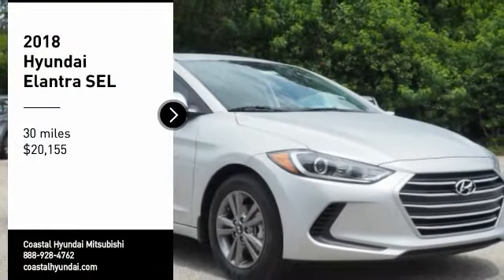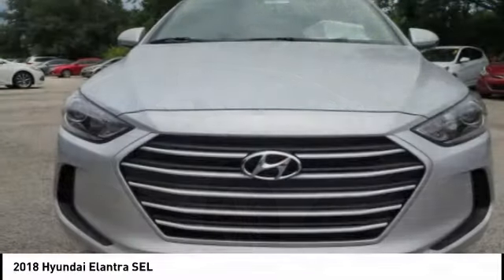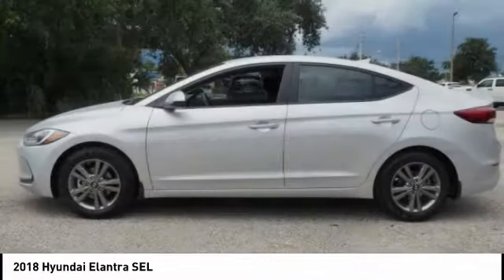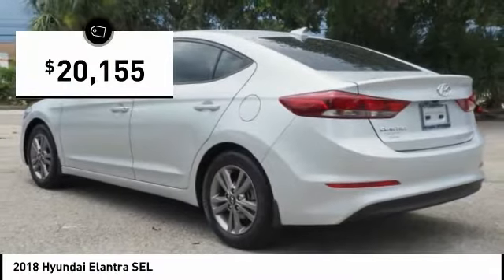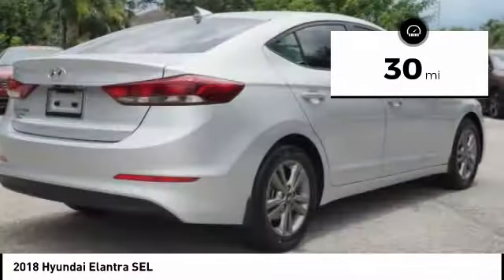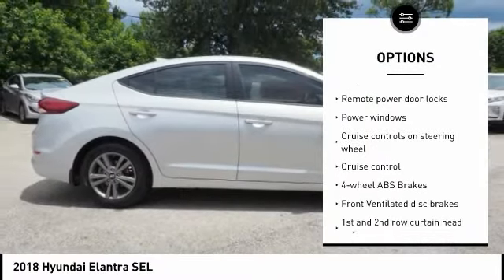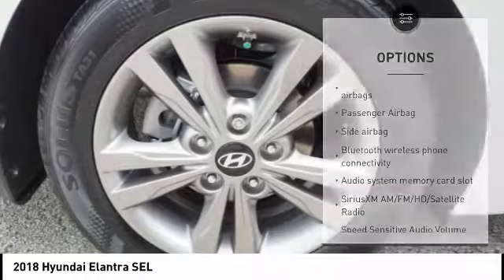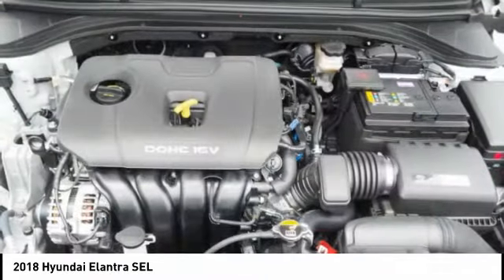2018 Hyundai Elantra Melbourne FL H51706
2018 Hyundai Elantra SEL

Don't miss this 2018 Hyundai Elantra. It's equipped with great features. You'll want to take this  home. Make a great choice today.